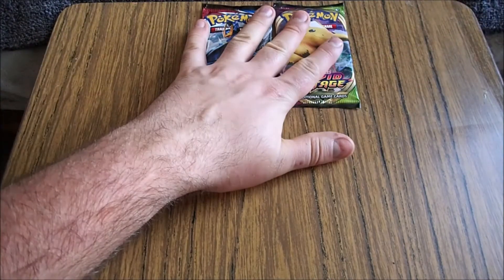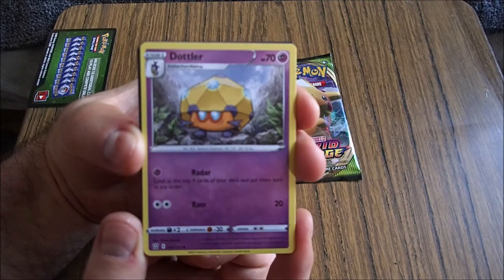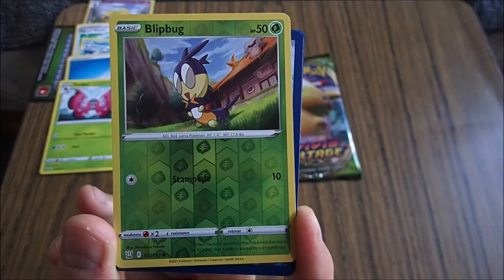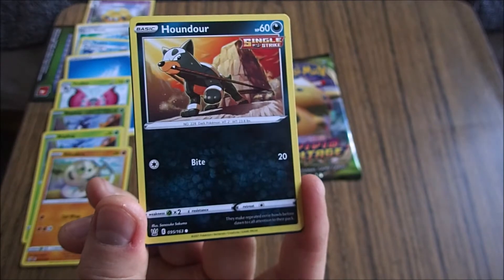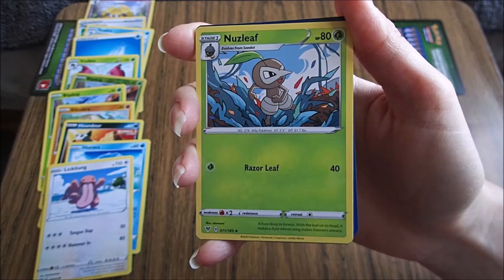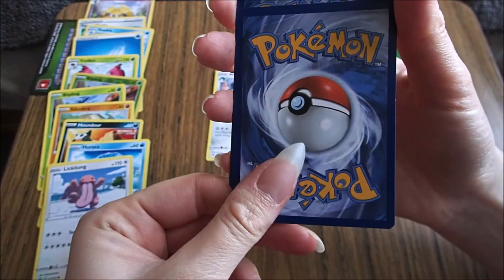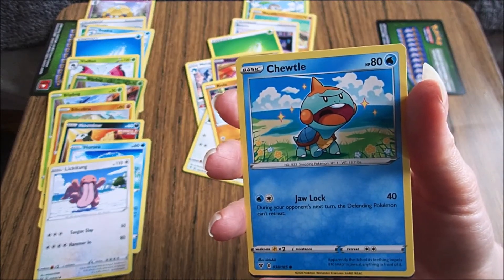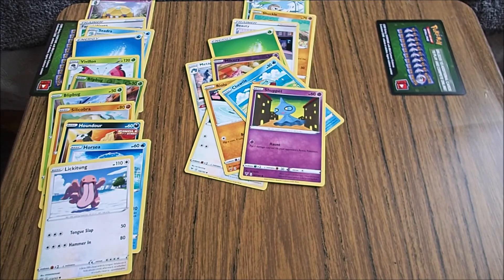Pokemon 25 Year Celebration Tin Part 4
The last part of our Celebration Tin